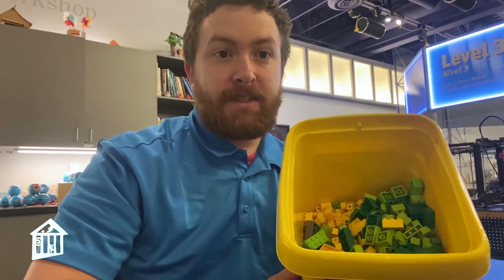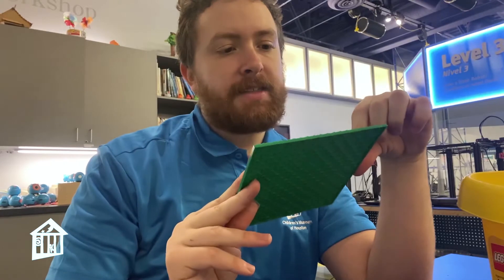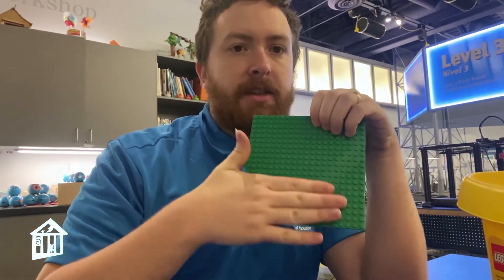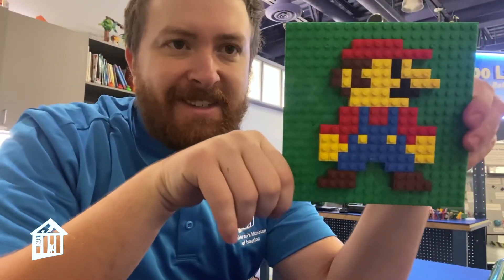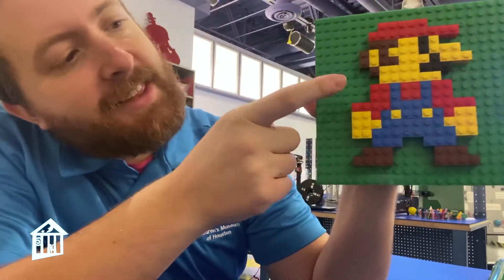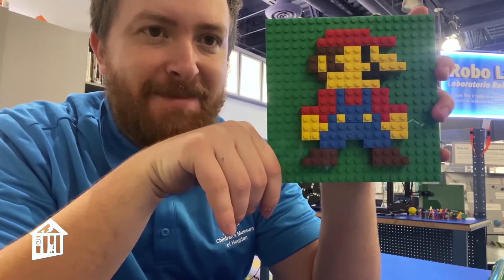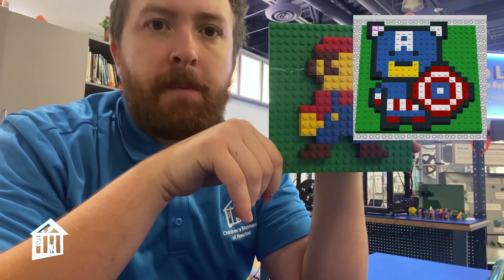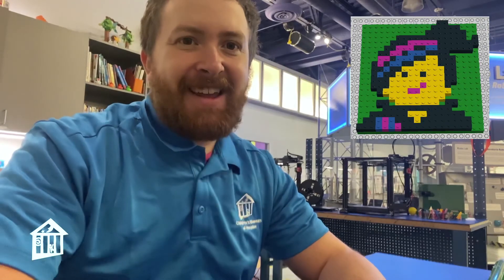LEGO Pixel Art - Educator Moment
Pixel art is all the rave.  Children's Museum Houston educator, Jacob, shows you how to use LEGO bricks to design incredibly simple pixel art creations.

This Educator Moment is part of our "All-Time Access" program to connect you wherever you are - at school, at home, at play!